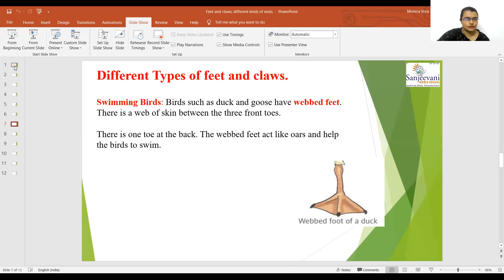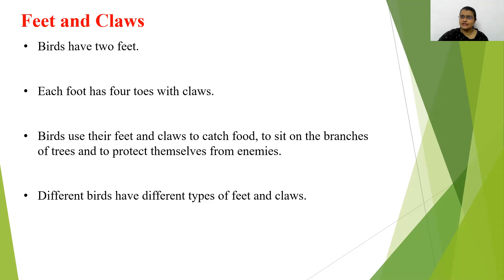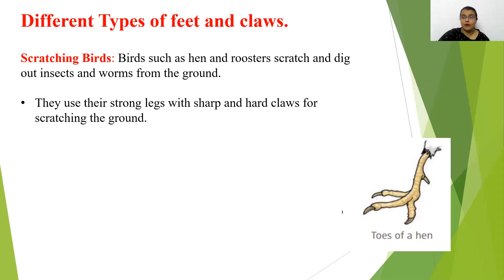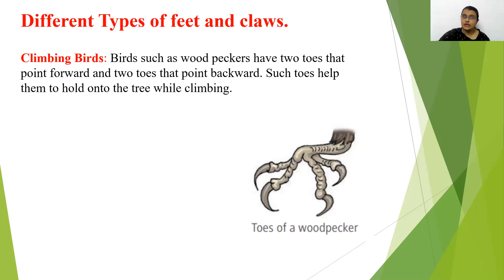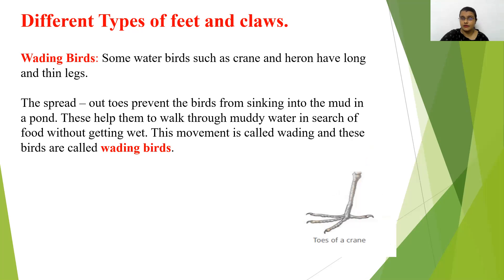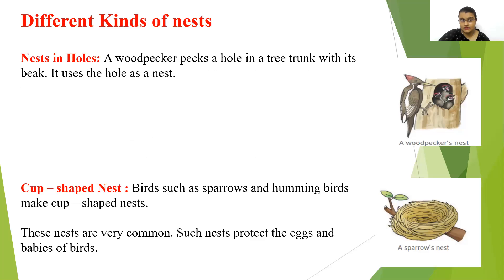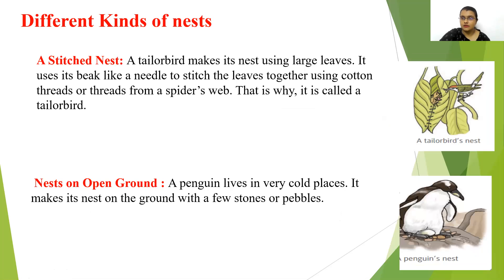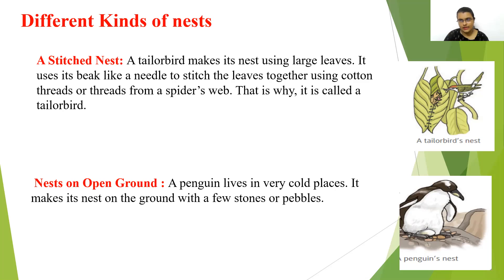checkpoint - 2, feet and claws, birds build nests